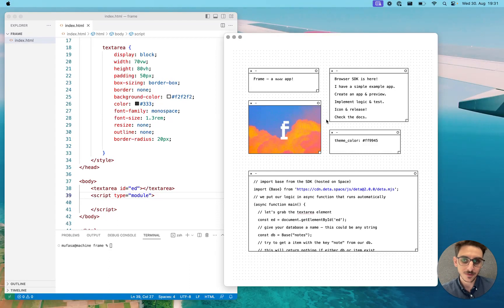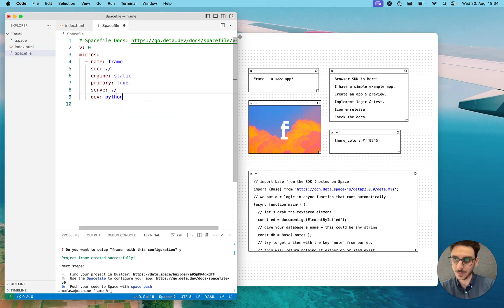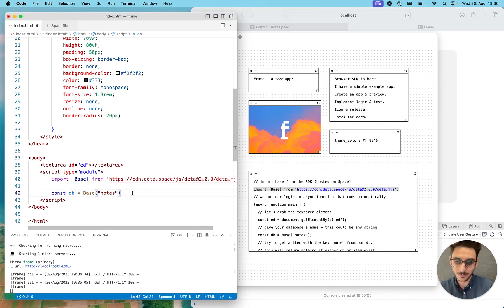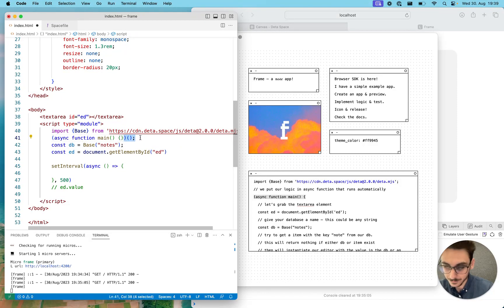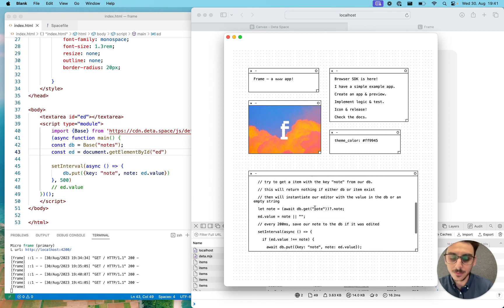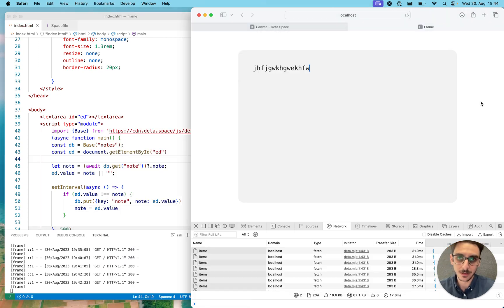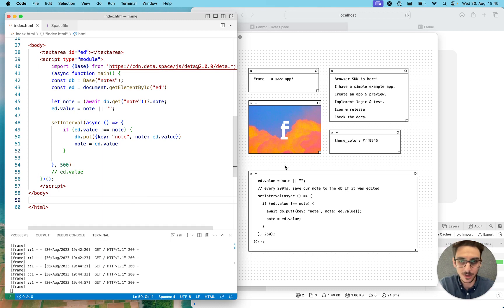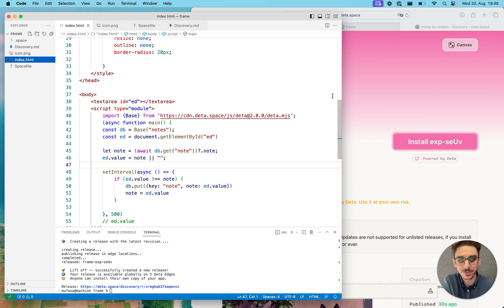build a full-stack app in a single HTML file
space rocks, paper, scissors